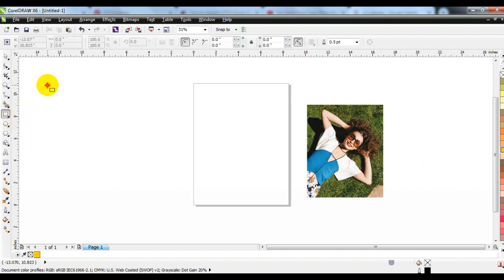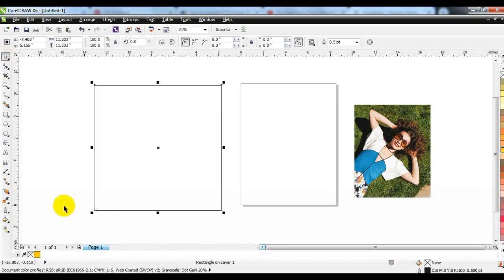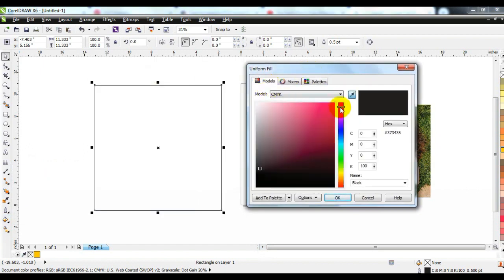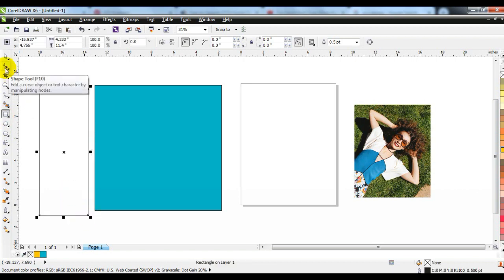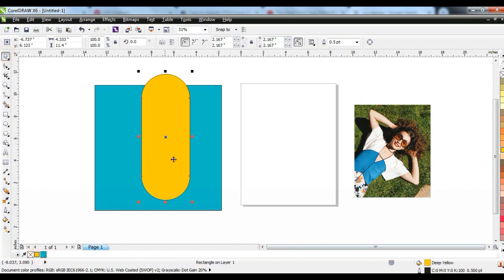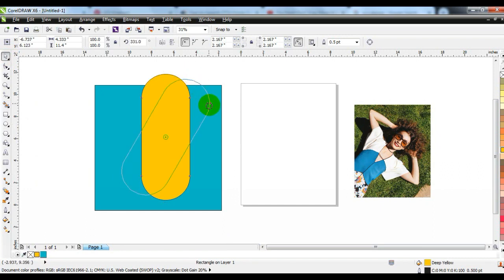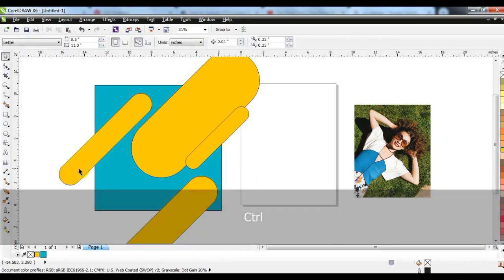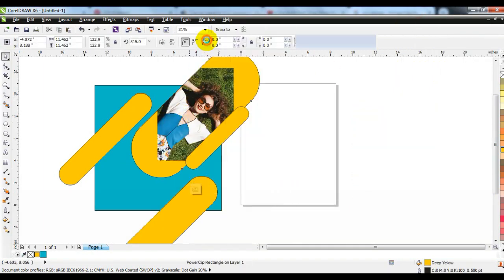Coreldraw Tutorial- Graphic Designing Tips & Tricks For Beginners - Ahsan Sabri -Explain in English